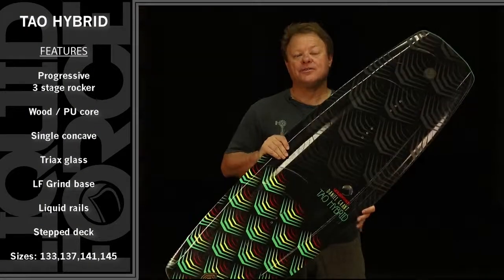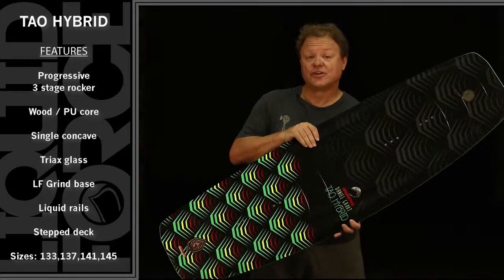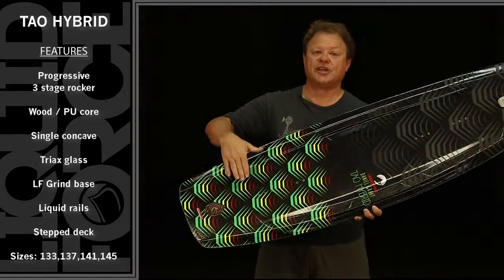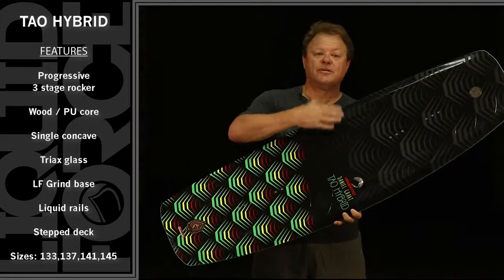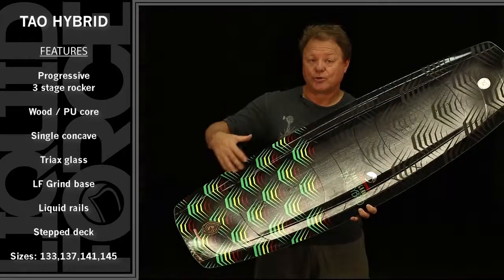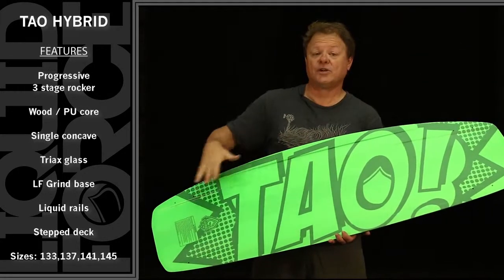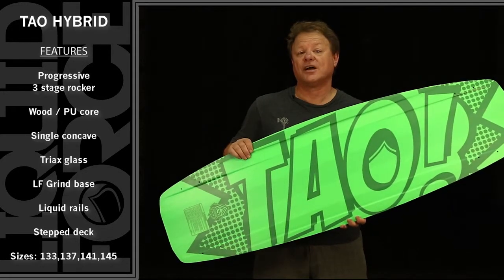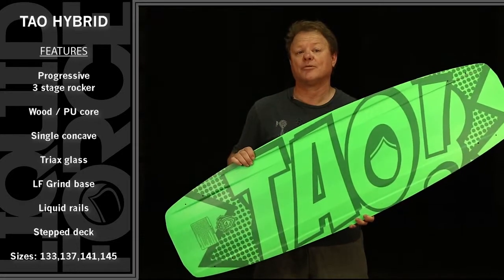Liquid force tao wakeboard 2015